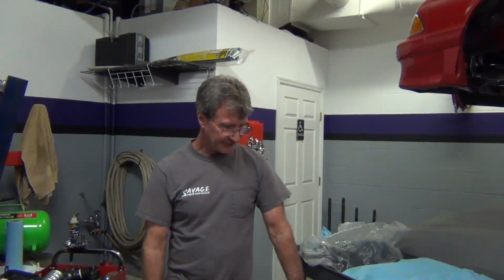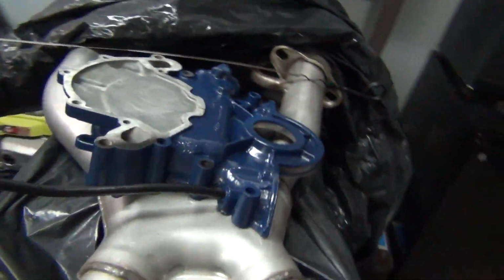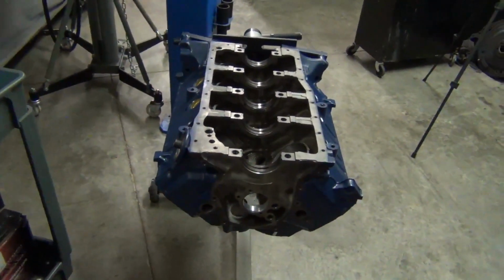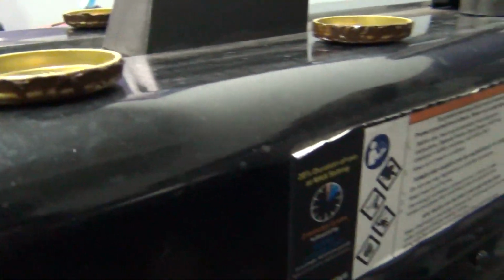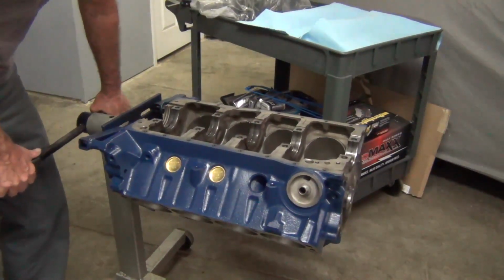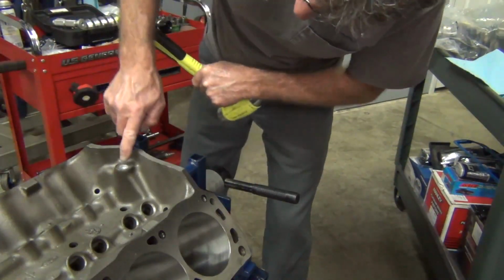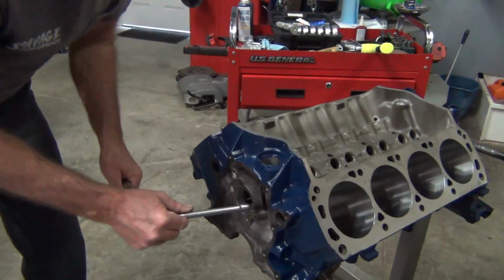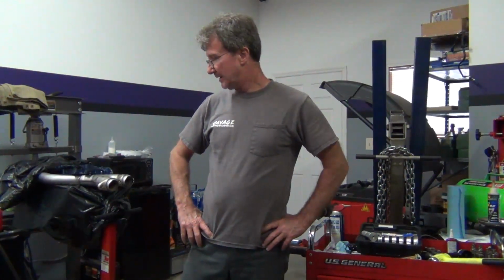How To Install Freeze Plugs into an Engine Block + 408 Stroker Build Breakdown! Tech Time Ep. 2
In this video, we first give an in-depth breakdown of the 408 Stroker build we're doing on a customer's old-school F100.  Then, we teach you how to properly install freeze plugs when assembling your engine.  This is an important step in the process that cannot be forgotten or performed incorrectly, so we think this is a useful video to share.

0:00 Intro and 408 Stroker Build Breakdown
9:46 Freeze Plug Install Instructions & Other Tech Tips